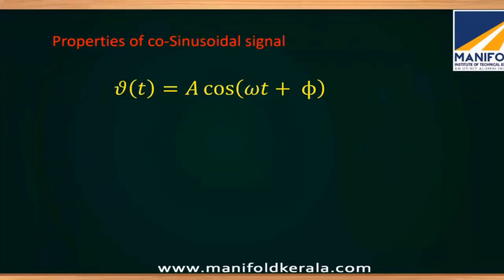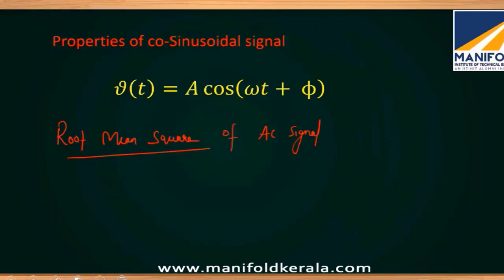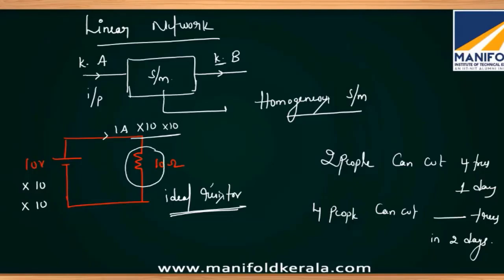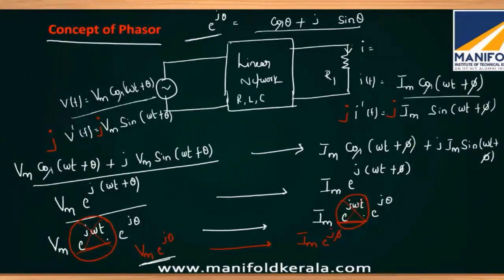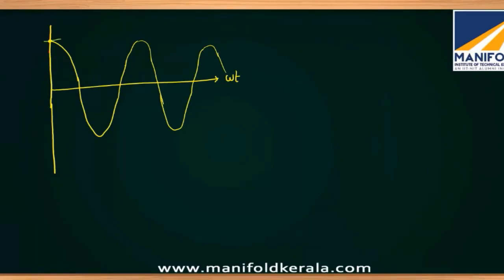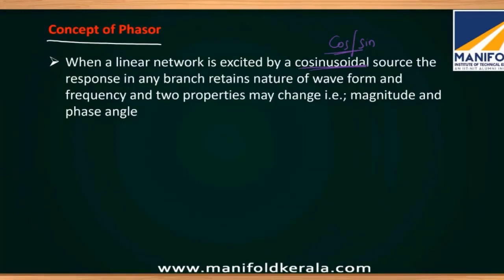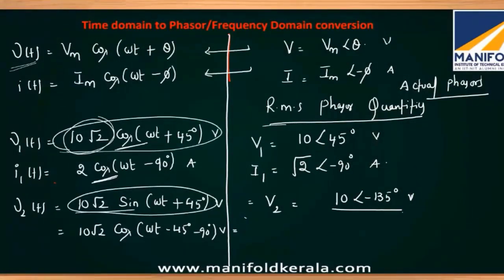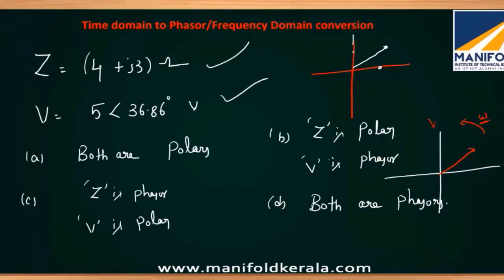Power System Class 02